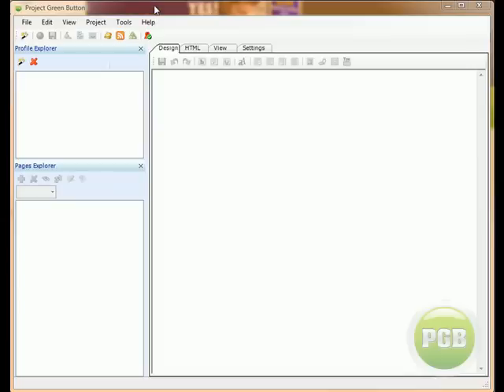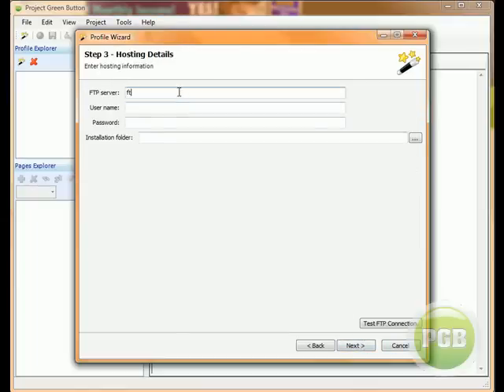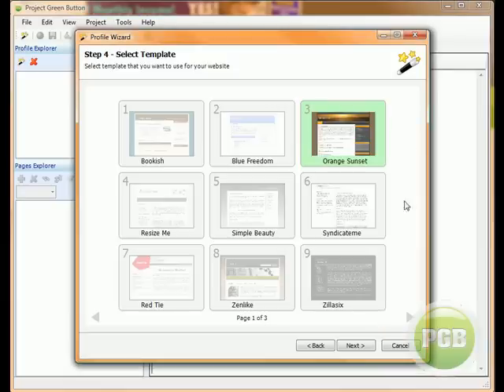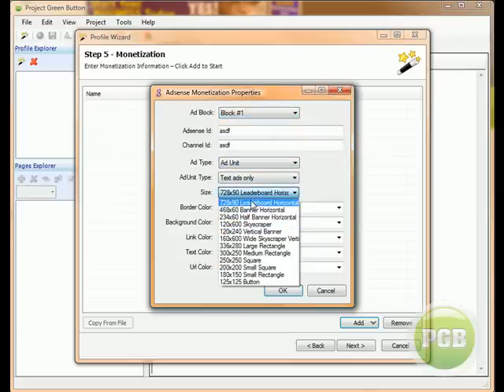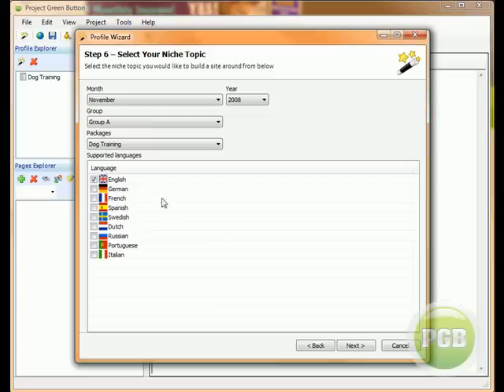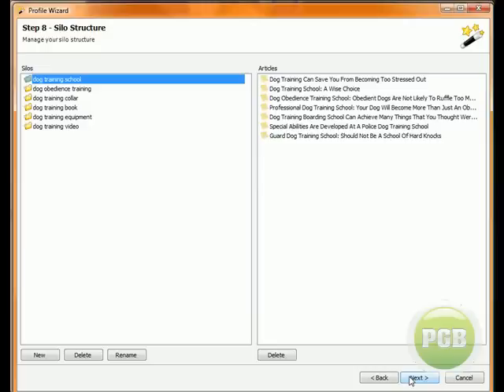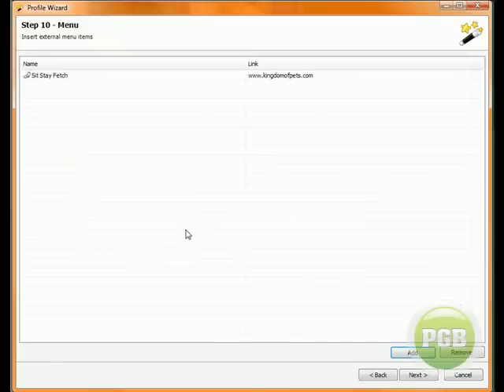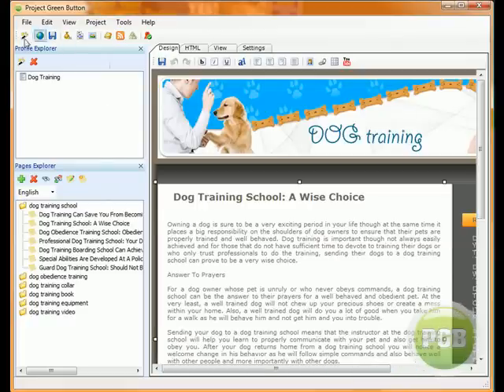Project Green Button - Site Creation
This is a short video explaining the speed with which you can build a site using Project Green Button.

Project Green Button has been designed to allow you to build a $2-$6,000 per month income within 12 months following a realistic plan working just 2-3 hours a day.